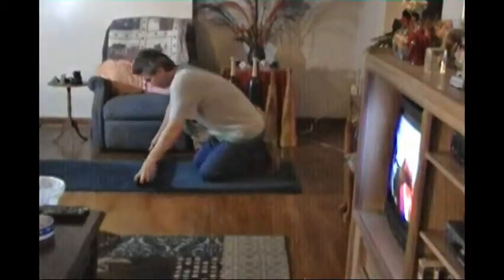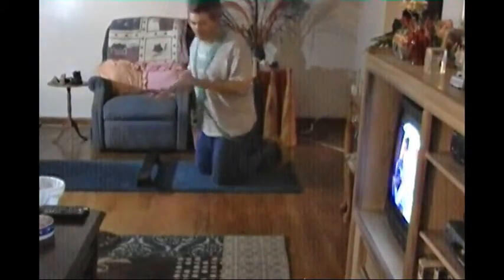The Shena Board by Revolution Clubs-Used With Exercise Bands